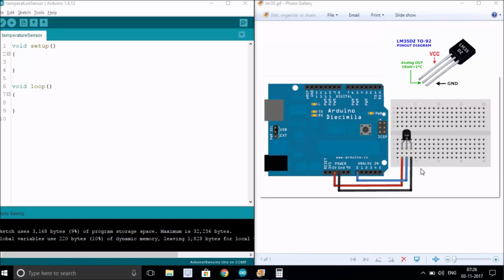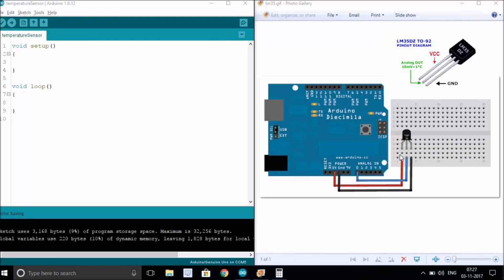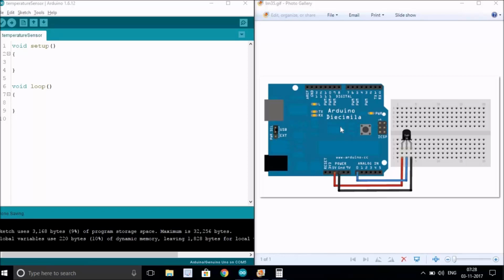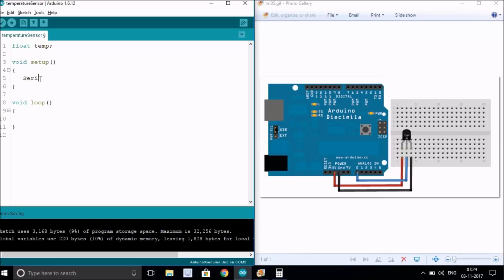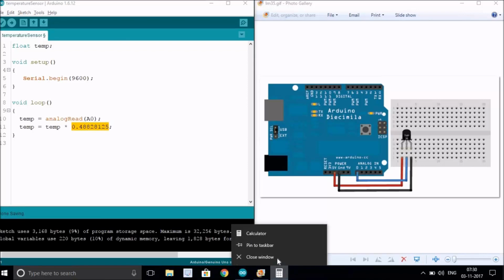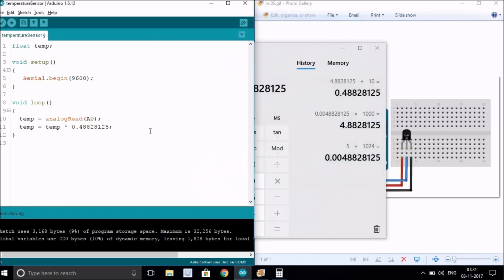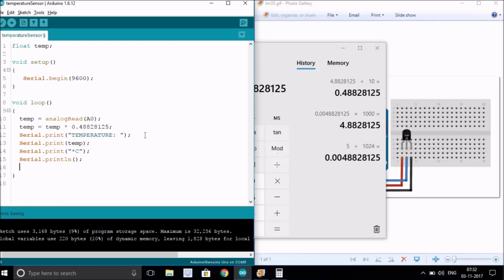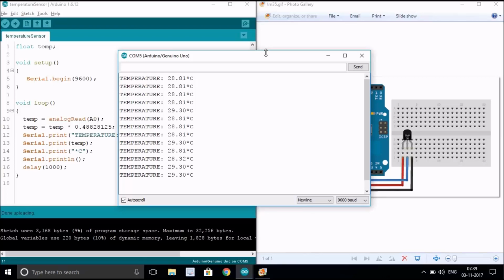LM35 Temperature Sensor with Arduino Uno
Let's interface Analog Temperature Sensor LM35 with Arduino Uno. We'll discuss how to setup hardware with circuit connection and then write arduino code to read temperature sensor reading from LM35 in Degree Centigrade. This video also demonstrate, how to convert ADC counts into degree centigrade with LM35 Sensor.

Formula for Temperature Conversion (In Degree Centigrade):

temp = analogRead(A0);

float temp = ( temp/1024.0)*5000;

float temp = temp/10;